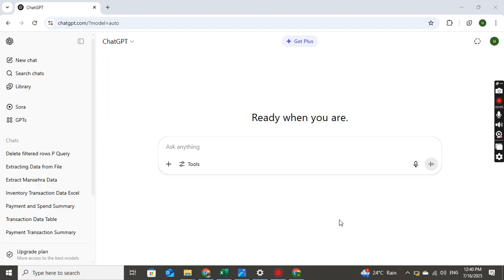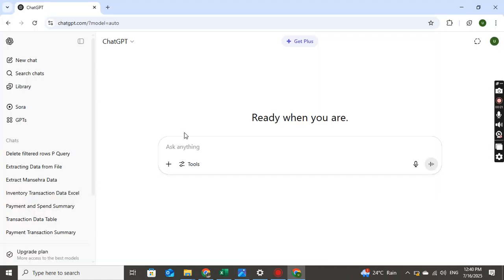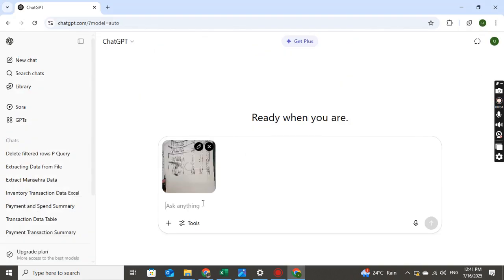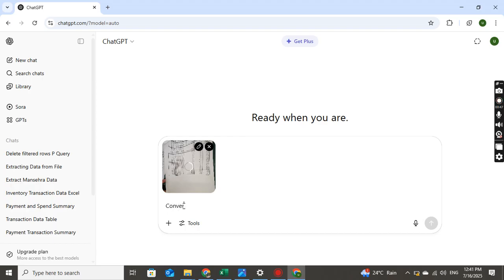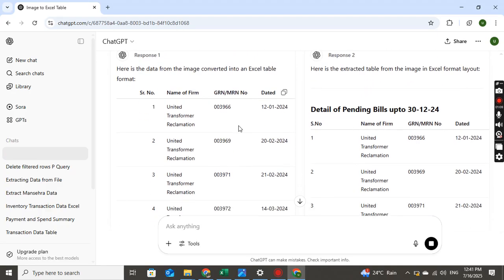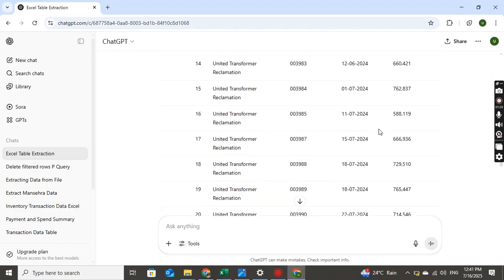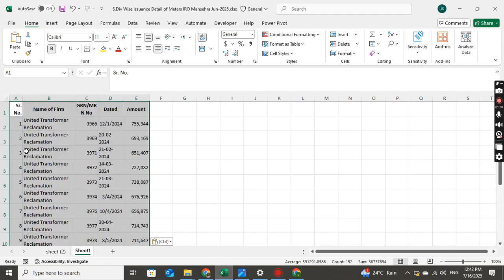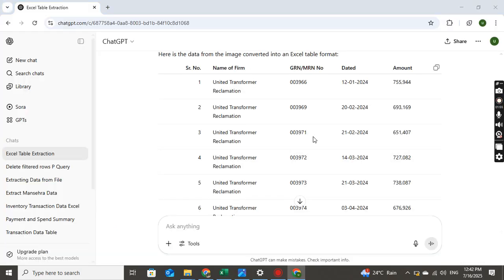How to Convert Scanned Image to Excel Table in Seconds with ChatGPT!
In this video, I'll show you how to convert a scanned image into an Excel table within seconds using ChatGPT. Whether you have receipts, tables, or handwritten notes, this simple method can save you hours of manual data entry.

🚀 What you'll learn:
- How to extract data from scanned images using ChatGPT
- How to format it directly into an Excel-friendly table
- Tips to speed up your data processing tasks

✅ Perfect for students, data analysts, accountants, or anyone who works with Excel.

scanned image pdf to word converter online
scanned image to editable text
scanned image to pdf
Image to Excel

image to excel converter shorts in pc

image to excel

image to excel python

image to excel converter shorts in mobile

image to excel converter

image to excel sheet

image to excel sheet convert

image to excel format

image to excel data entry

image to excel converter in mobile